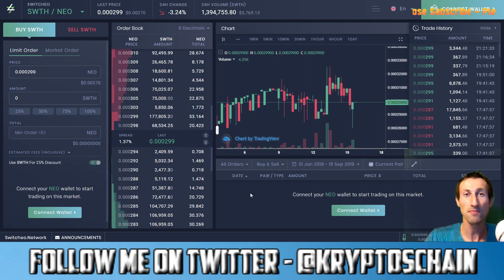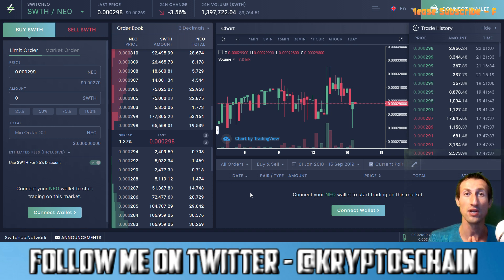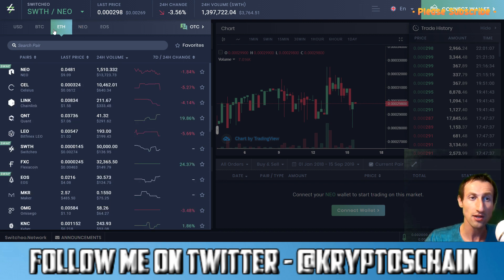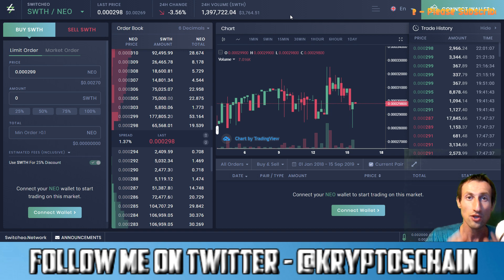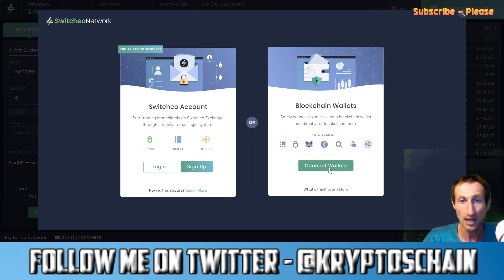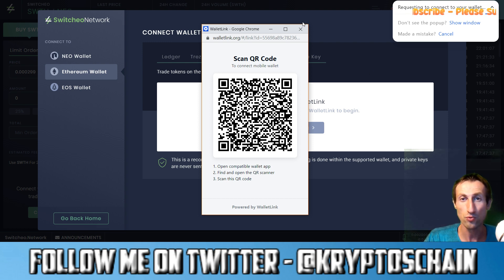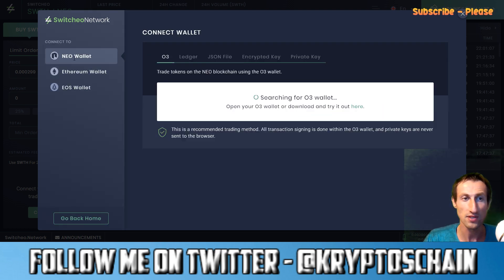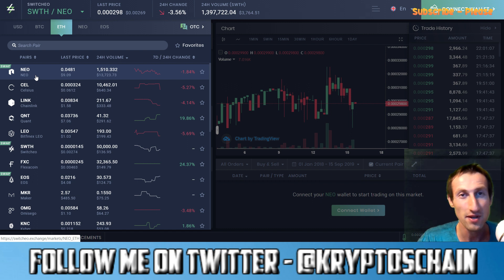SWITCHEO EXCHANGE - Integration with COINBASE ! - DEMO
In this demo, I take a look at the new feature that Switcheo Exchange have integrated to allow a Coinbase wallet to connect to Switcheo for people to trade their assets across different chains.